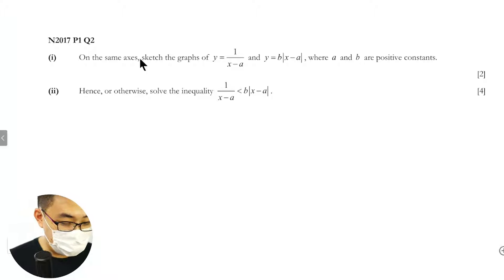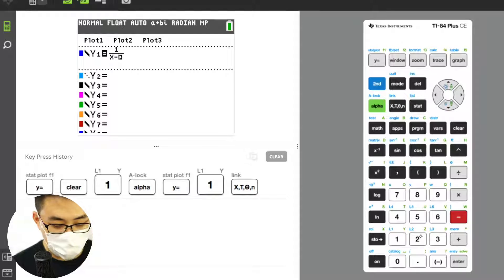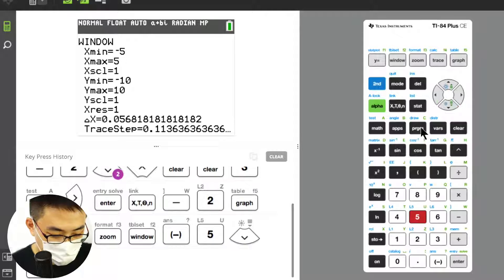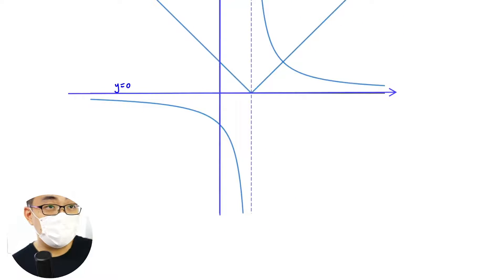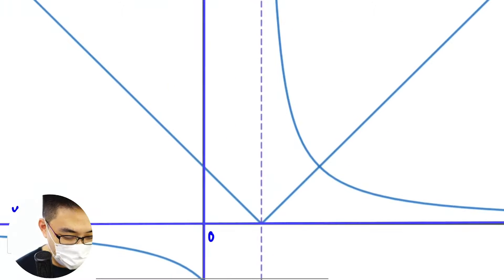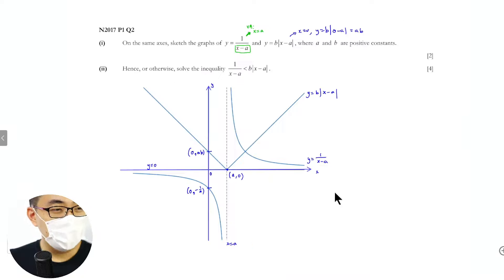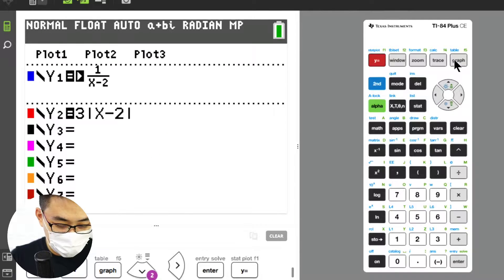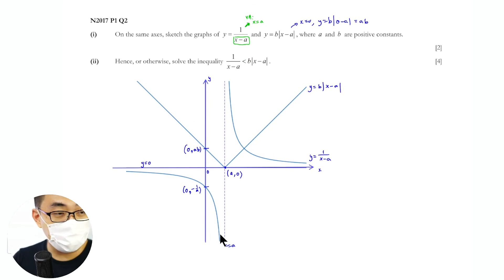A Level H2 Math 2017 Paper 1 Q2 (i)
Topic: Modulus Graphs and Inequalities